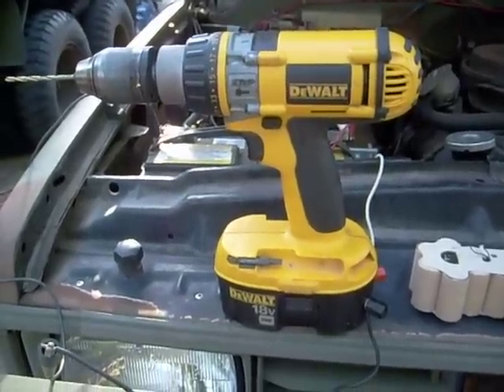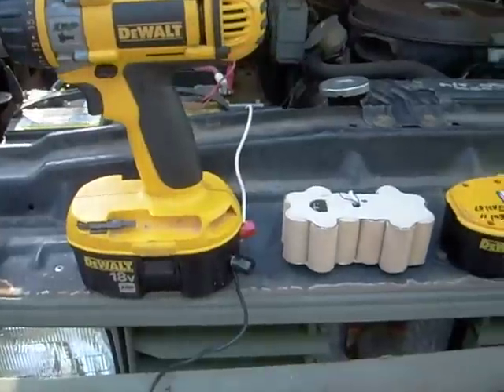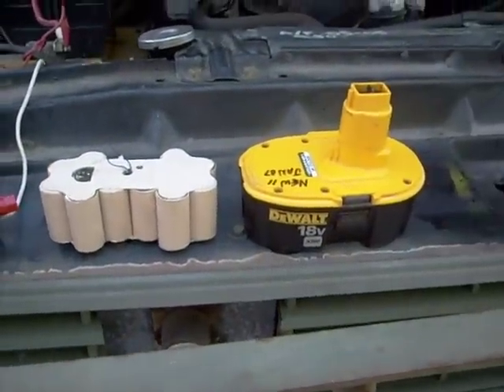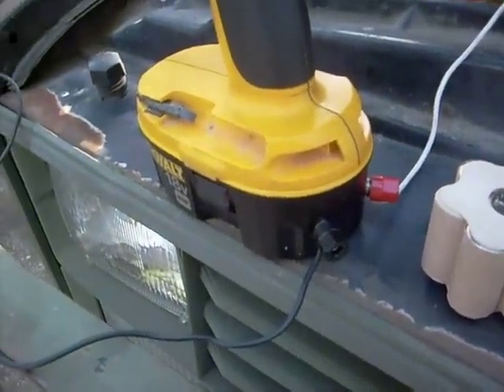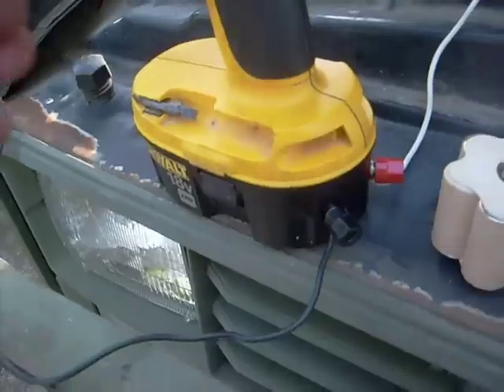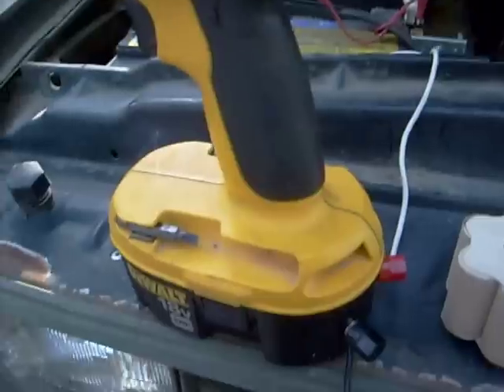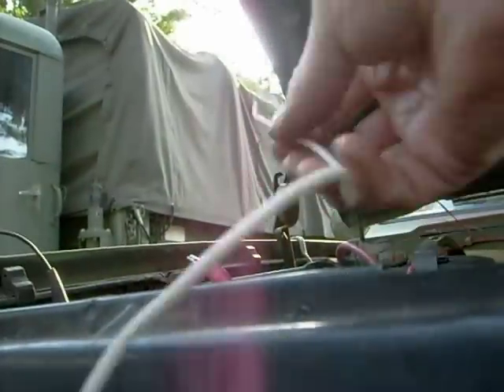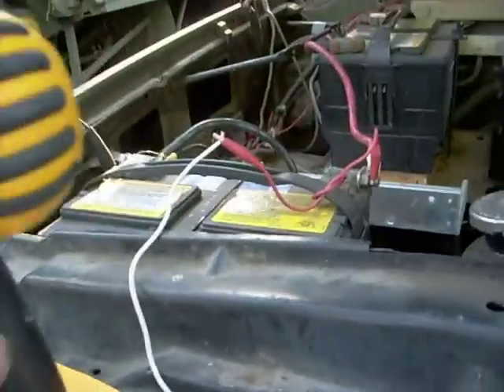Dewalt cordless drill 18 volt battery cheat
This video shows how to make an otherwise useless 18 volt Dewalt rechargeable battery into a useable power source for your cordless power tools. I have been working in areas where I do not have access to my Dewalt battery charger and/or a 110 volt power source to plug my 1-hour charger into.  Normally, you are dead-in-the-water with cordless power tools - until now!  Relatively simple cheat using readily available parts that you can get at any electronics store. When completed you can use a car battery or any other external DC power supply from 12 to 18 volts to run your tools.